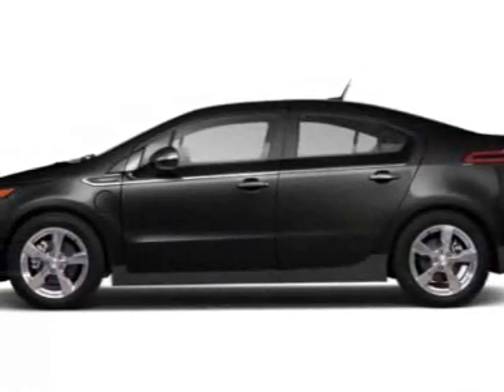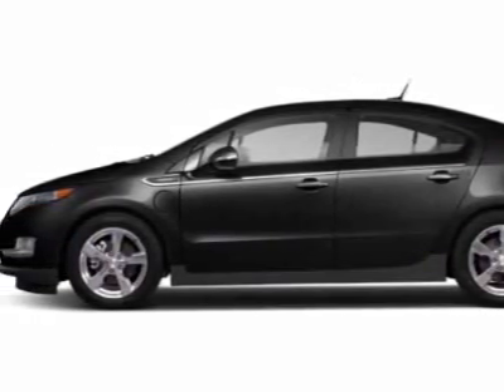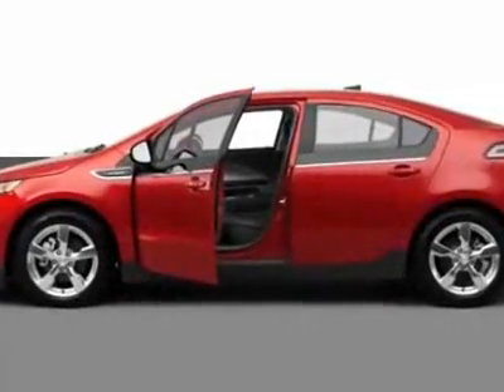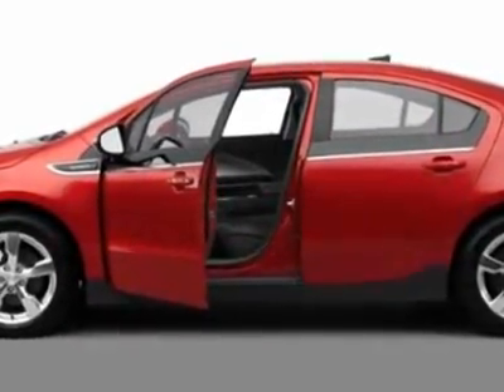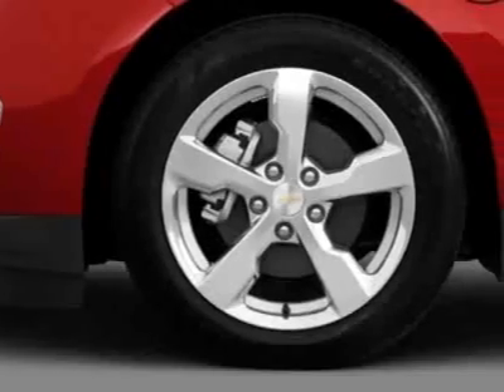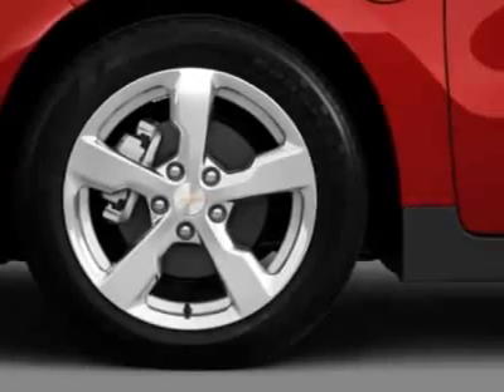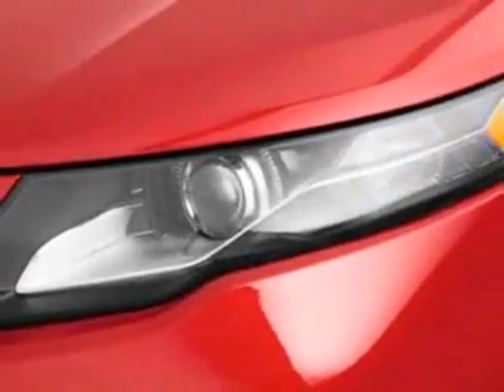2012 Chevrolet Volt 5dr HB - Wilmington, NC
Jeff Gordon Chevrolet, Wilmington, NC - Chevrolet Volt